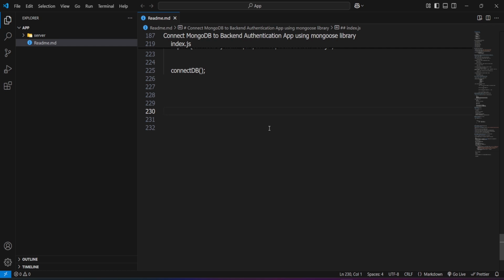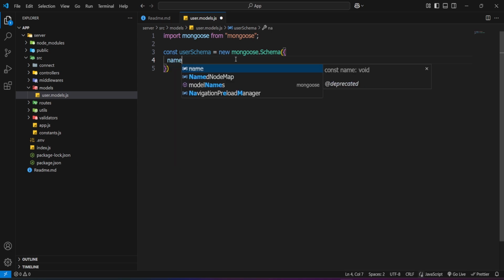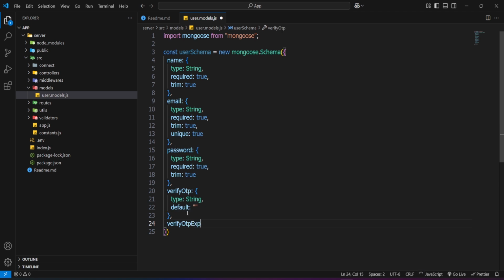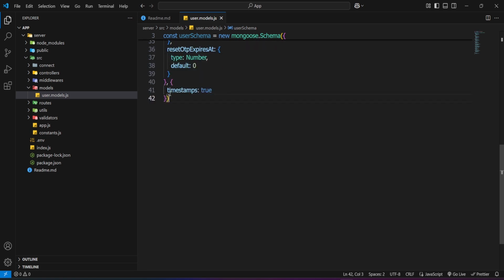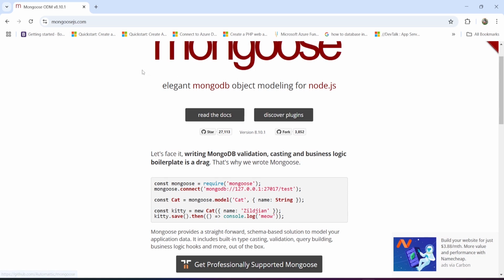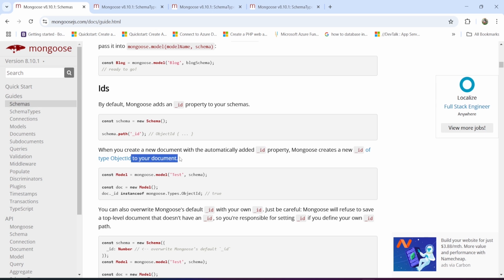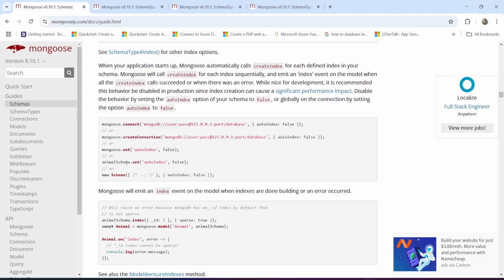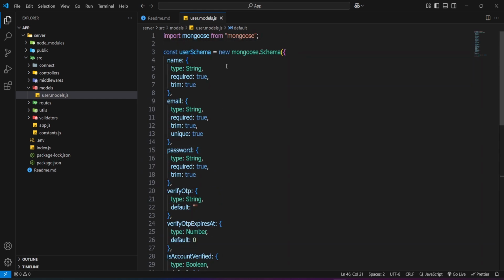06# Create User Model Schema using Mongoose Library for Backend Auth App | React.js and Node.js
06# Create User Model Schema using Mongoose Library for Backend Auth App | React.js and Node.js

Covered Topics:
1. Create a User Model Schema for Backend Authentication Application using Mongoose Library.
2. Written User Schema and User Model for Authentication Application

Similar Searches:
1. Create a User Model Schema for Backend Authentication Application using Mongoose Library.
2. Written User Schema and User Model for Authentication Application
3. What is the Mongoose Library ?
4. How to use Mongoose Library with Express.js ?